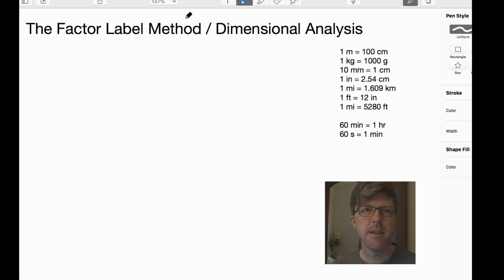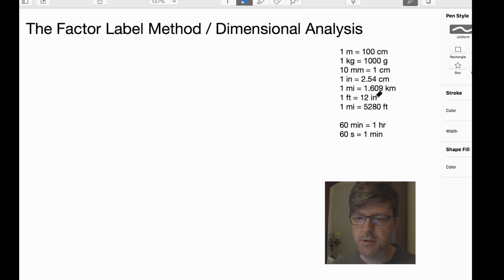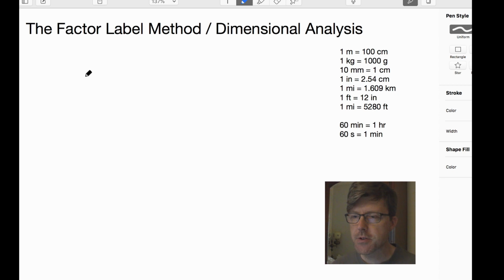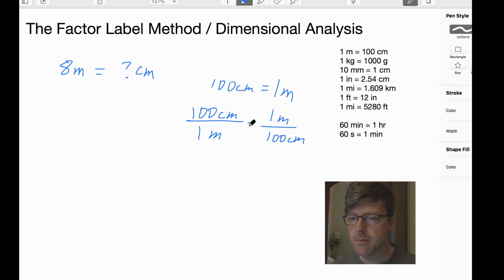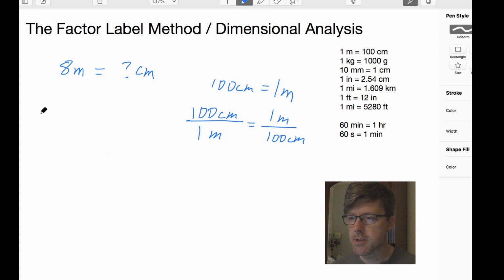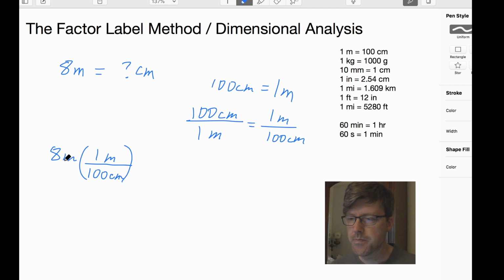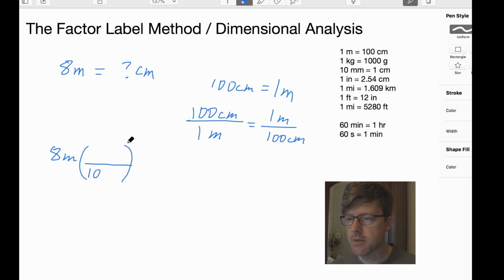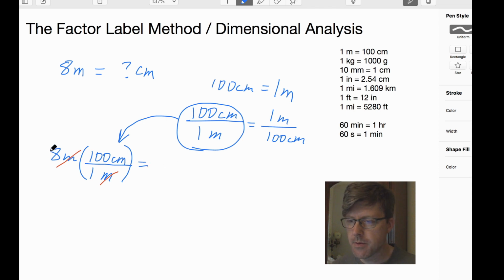The Factor Label Method - Part 1 - (Dimensional Analysis, or How to Convert Units)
Mr. Clegg teaches students how to convert units in this first of a series of science lesson for middle school and high school.